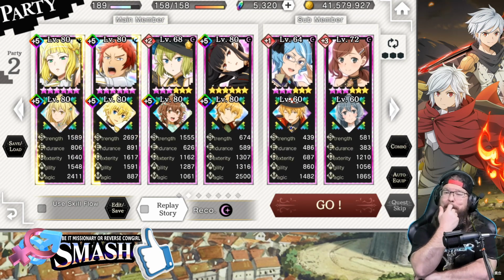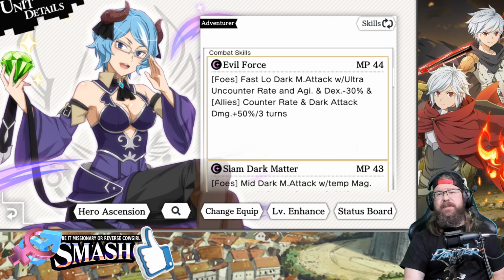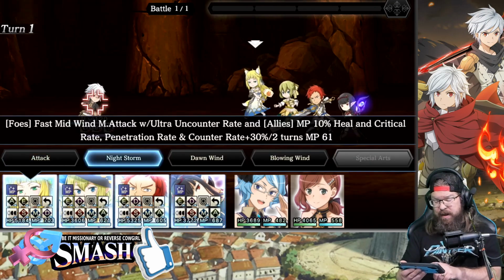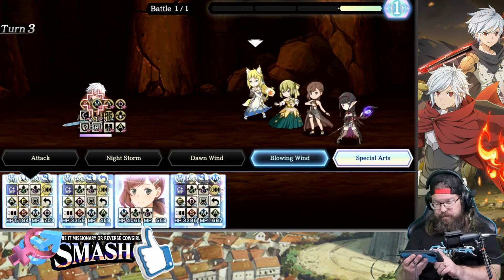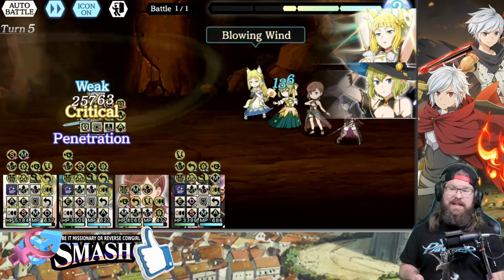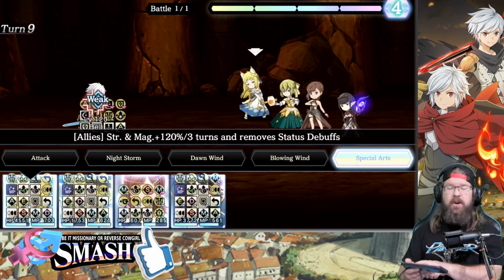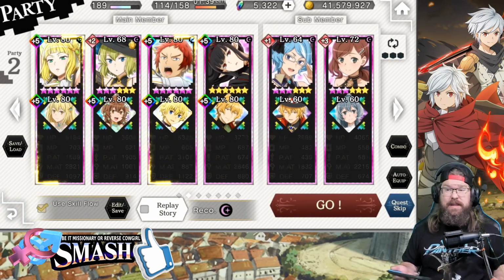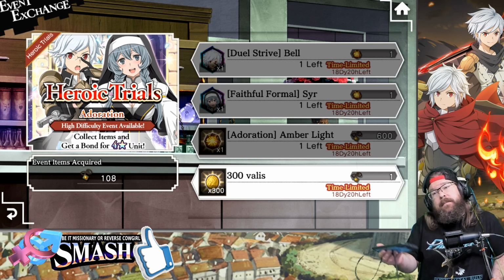Everything you need to know about the latest Danmemo Heroic Trials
Familia Rush returns heavily favoring the thunder and earth teams! But is there another way to take on these foes?